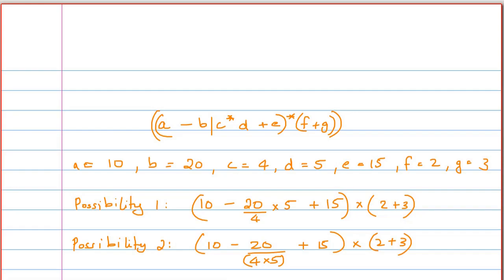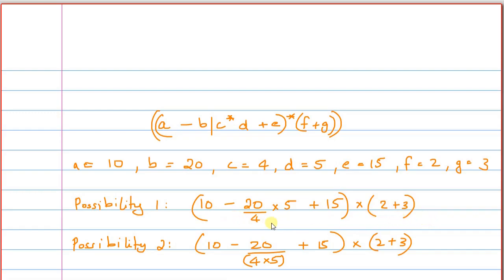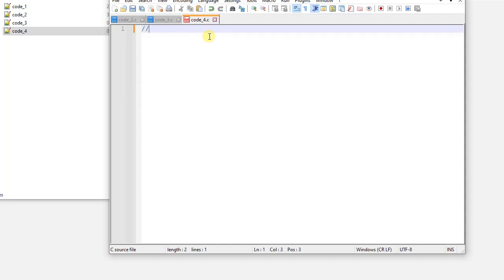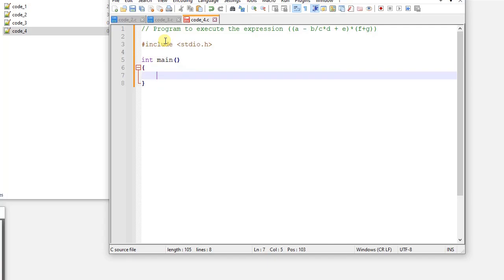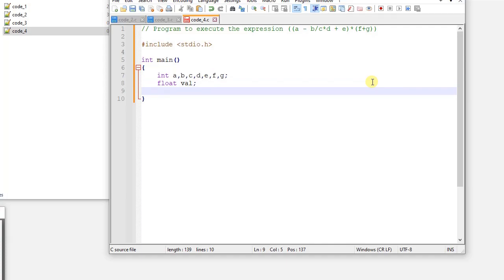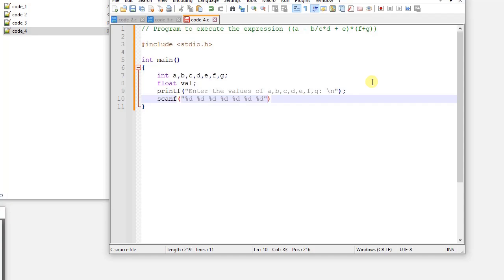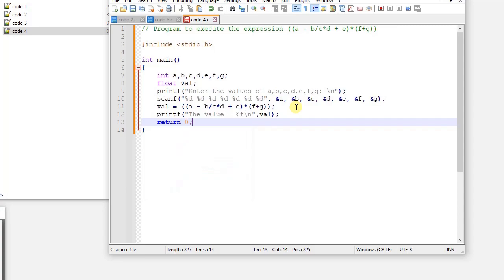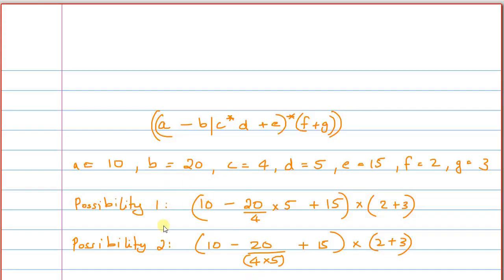C Course - L4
Program to execute an expression